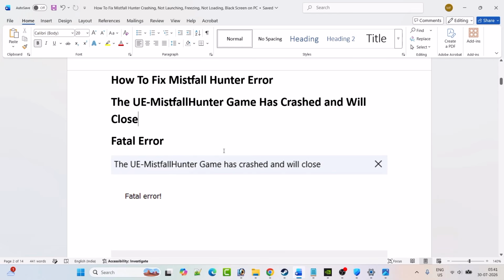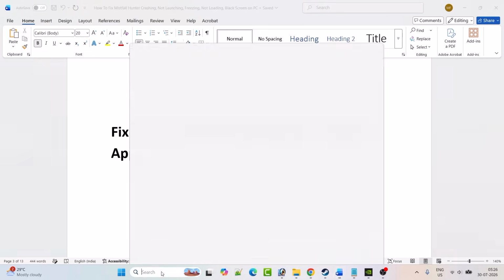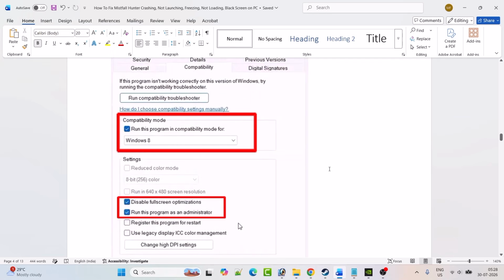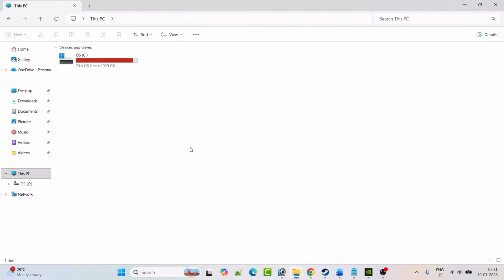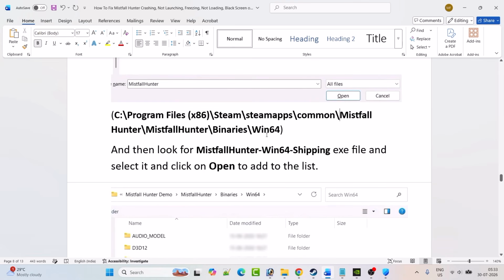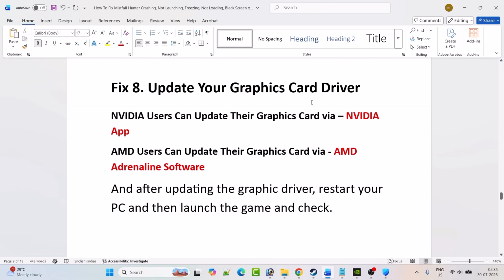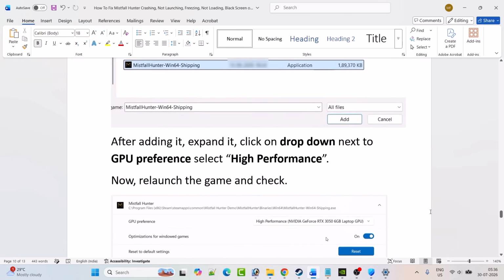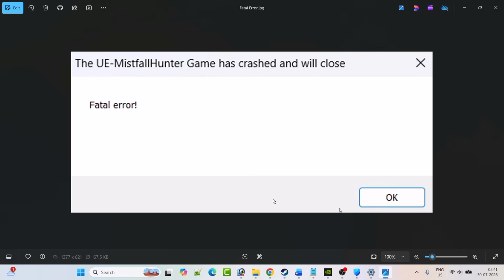Fix Fatal Error The UE-MistfallHunter Game Has Crashed and Will Close In Mistfall Hunter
In This Video Guide, You Will Learn How To Fix Mistfall Hunter Error The UE-MistfallHunter Game Has Crashed and Will Close Fatal Error On PC.

Update: Open Device manager and Disable Intel Ai boost  and restart computer and then launch the game and check.

Another Quick Fix (Most Effective)
1.Open Windows Security (search for it in the Start menu).
2. Click App & browser control.
3. Scroll down and click Exploit protection settings.
4. Under System settings, find Force randomization for images (Mandatory ASLR).
5. Change it from the current setting to Off by default.
6. Click Apply and restart your PC.
7. Launch the game again through Steam.

I Hope steps mentioned in the video would help you to solve The UE-MistfallHunter Game Has Crashed and Will Close Fatal Error in Mistfall Hunter.